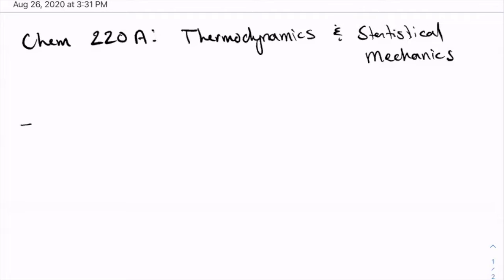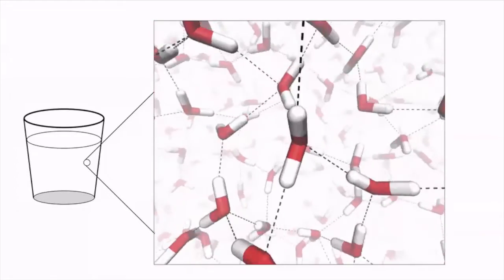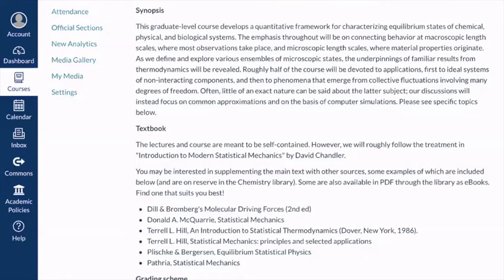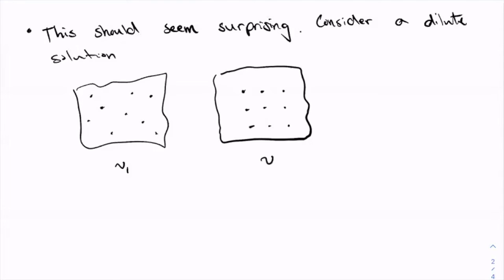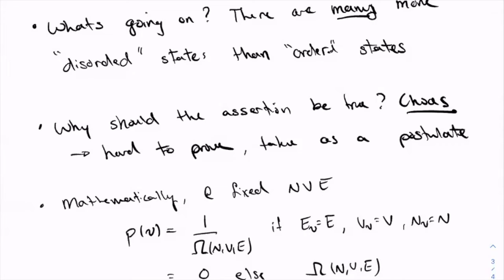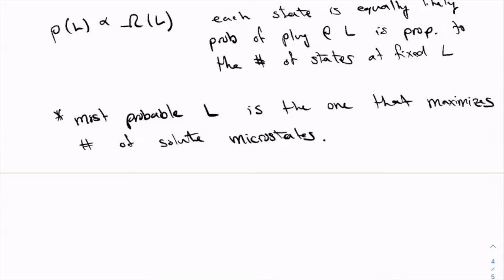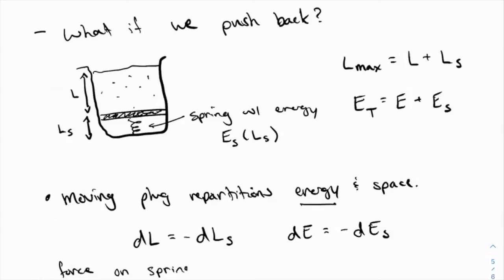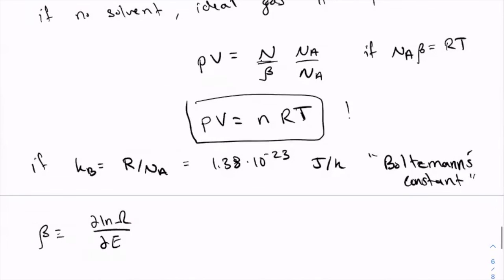Chem 220a Lecture1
The basic postulate is established concerning the equal likelihood of all microstates in a closed system and the second law follows.